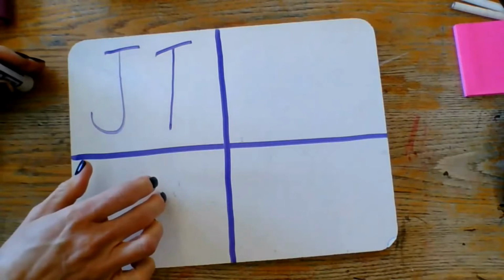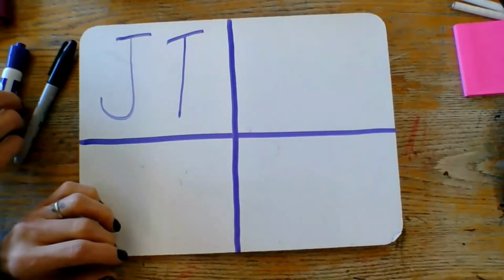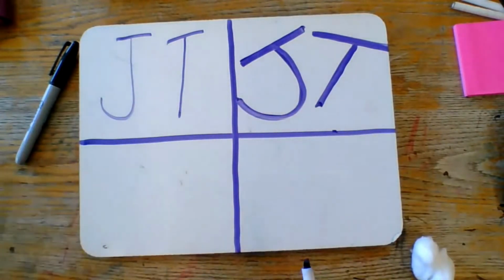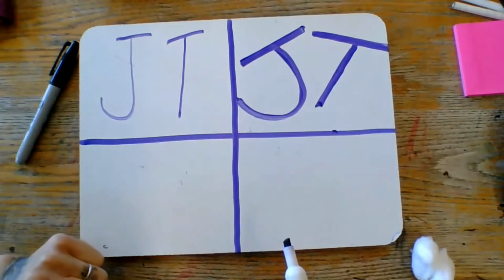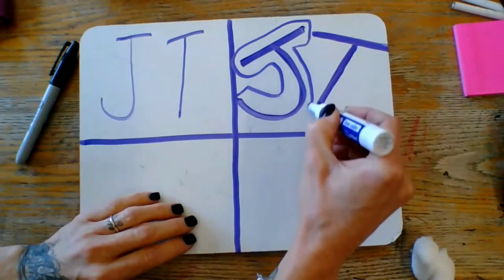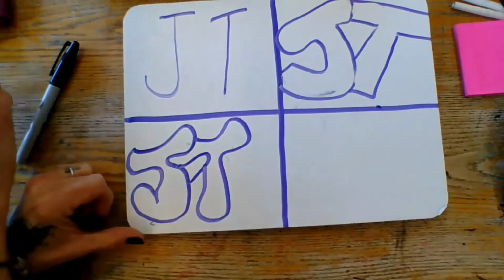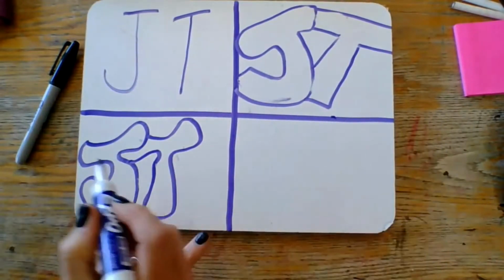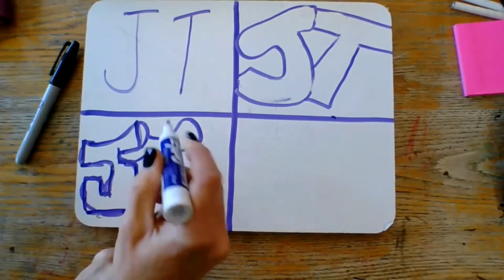Street Art Graffiti Letters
Student can create their own unique graffiti letters by following this step by step lesson using their initials of their name.

Materials:
Plain white paper, or sketchbook page
Pencil
GOOD eraser!
Black Sharpie
Coloring tools of choice:  Markers, crayons, sharpies, colored pencils recommended